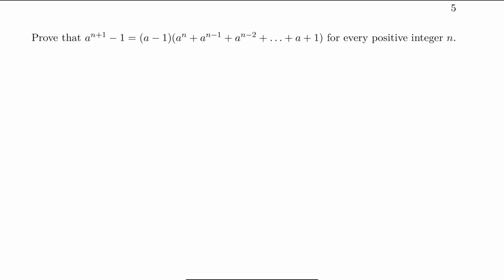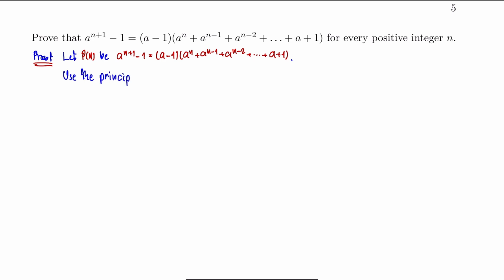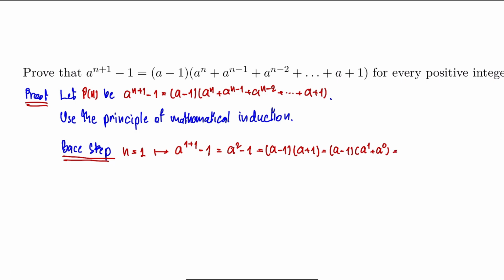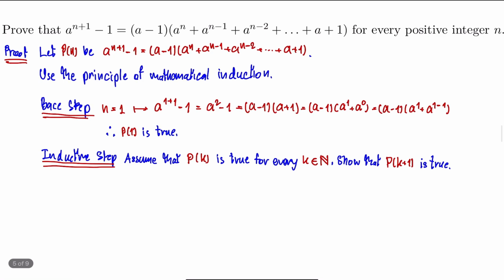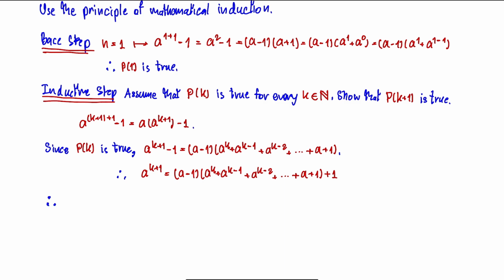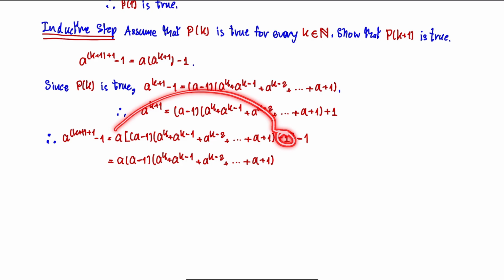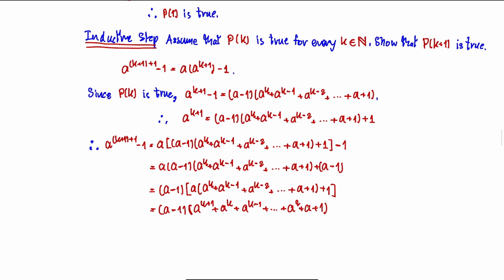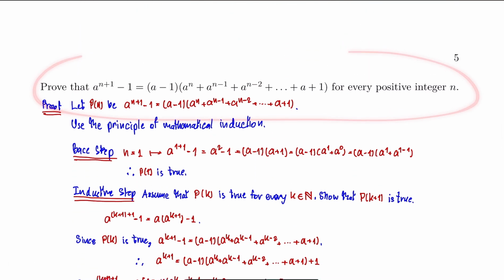Prove that a^(n+1)-1=(a-1)(a^n+a^(n-1)+...+a+1) for every positive integer n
This video uses the principle of mathematical induction to prove that a^(n+1)-1=(a-1)(a^n+a^(n-1)+...+a+1) for every positive integer n.